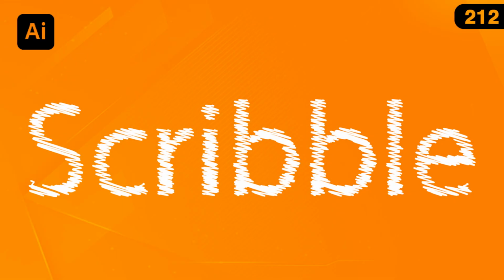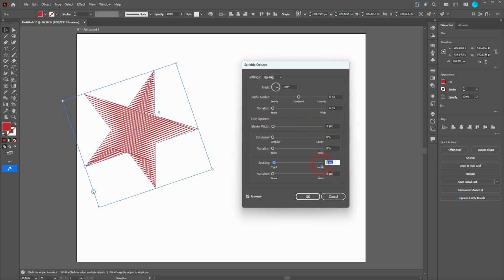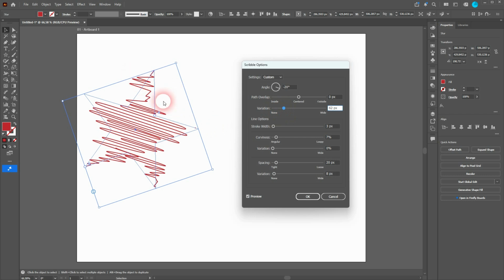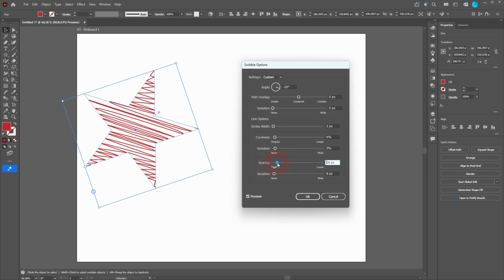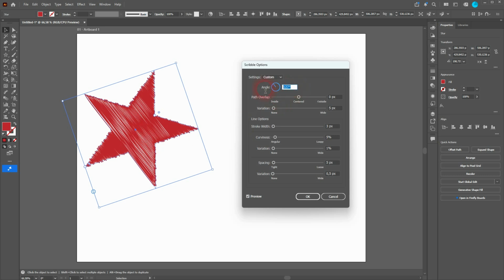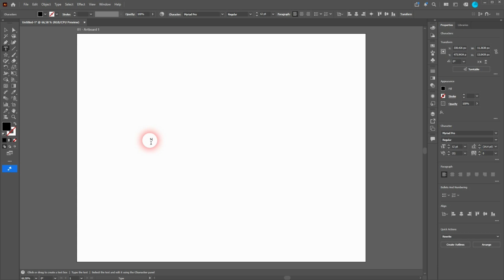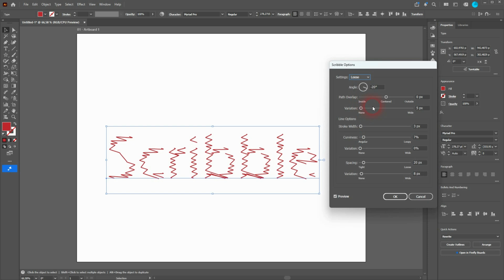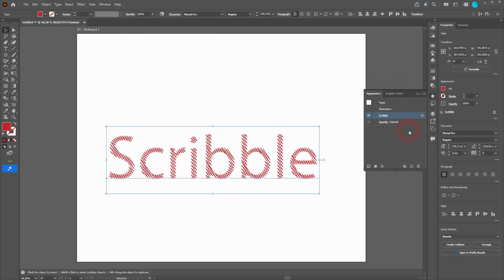Scribble Effect in Illustrator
Learn Adobe Illustrator in 365 days - day 212: In this tutorial I'll show you how to use the scribble effect in Adobe Illustrator.